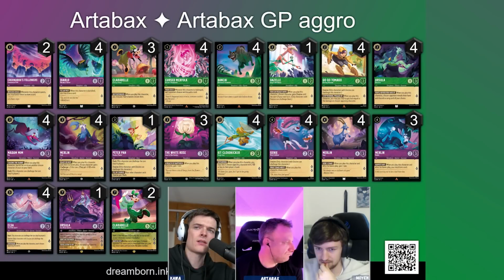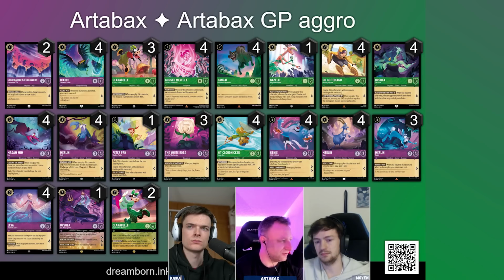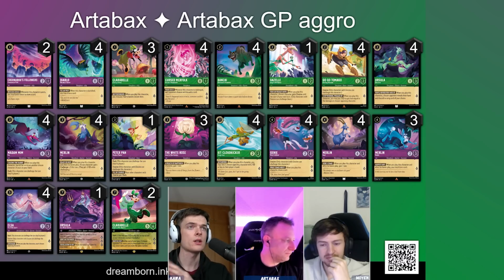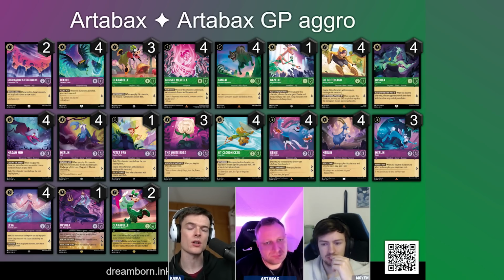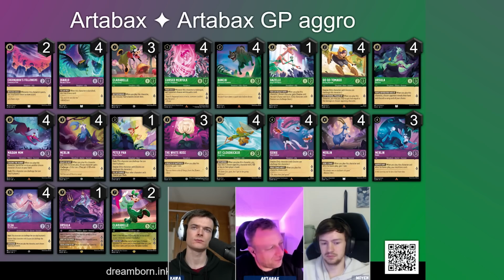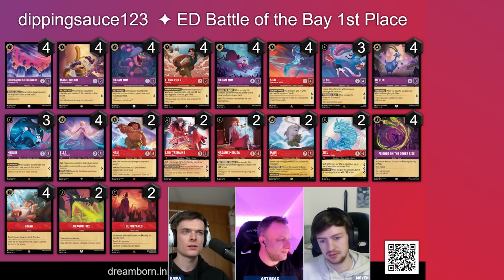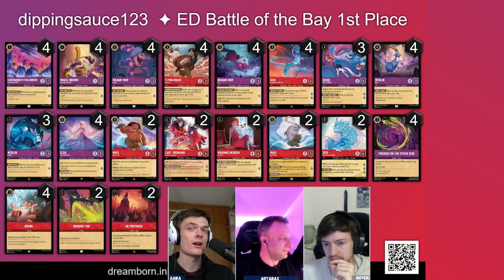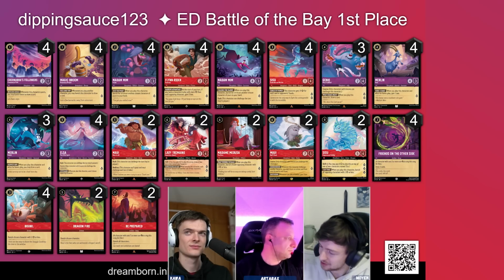🟢🟣 Emerald Amethyst is BROKEN ️‍🔥 | Competitive Set 6 Decks | Podcana Ep80 | Lorcana Podcast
This week on Podcana we breakdown an Emerald Amethyst list and a Ruby Amethyst list with Artabax, the King of Green Purple. Decklists below as always.

Heavy Play are known for their incredible CURV card sleeves that have rounded corners at one end of the sleeve. Never again will you accidentally shuffle cards upside down into your deck.

Their EquipMag system connects their Playmat/Deckbox/Dicebox, so no more rolling up your playmat and rushing to your next table. Easy magnetic connection system for transport around locals and tournaments.

00:00 - Intro & Artabax
01:34 - Sponsor Reel
02:19 - Headlines
02:50 - Spilled Ink
20:37 - Moyen's Stories
42:41 - Green Purple
53:16 - Ruby Amethyst
59:11 - Thoughts on other decks in the meta
01:08:32 - Chatter & Outro